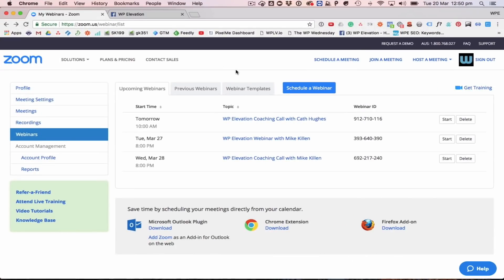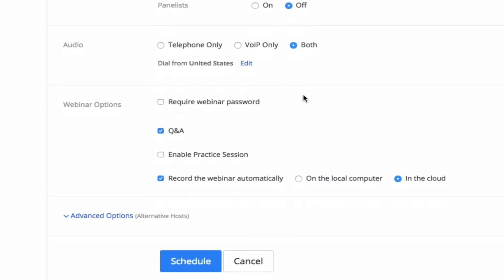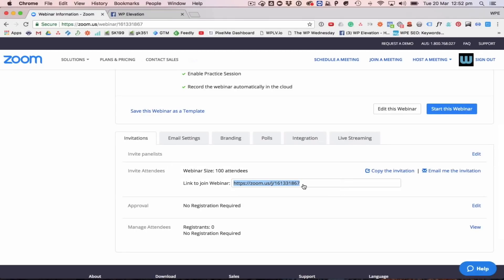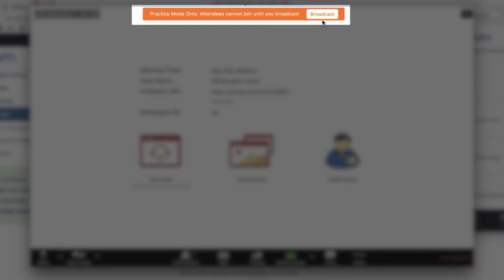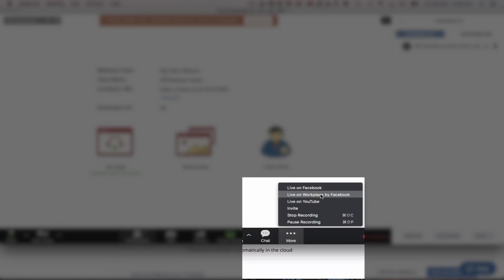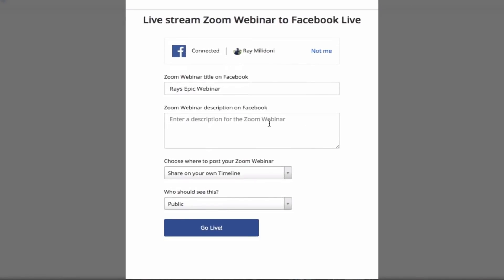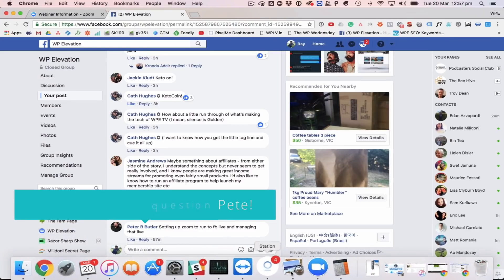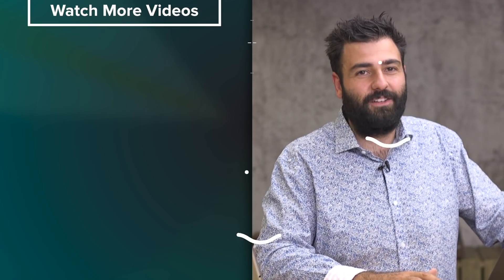How To Go Live Into Facebook Using Zoom - WP Elevation Studio Learning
Unsure of how to turn a Zoom meeting into a live webinar on Facebook you have total control over? Watch the latest WP Elevation Studio session with Ray Milidoni where he walks through what you need to do to go live on Facebook.

Wasting time preparing proposals for leads with no result?

🎓 Now is the time, more than ever before, to double down on growing your own digital agency.

There are a great many benefits to hosting a live webinar on Facebook. But if you want to do this on behalf of your brand (instead of just showing off to friends and family how beautiful your Hawaii vacation is), you will need more controls than what Facebook inherently offers. One option that allows you to to create your live webinar is Zoom.